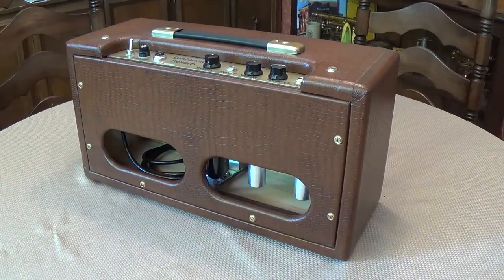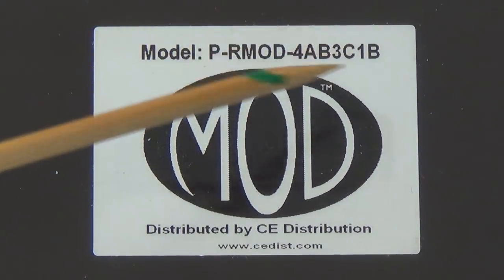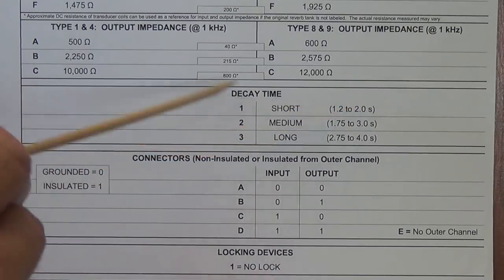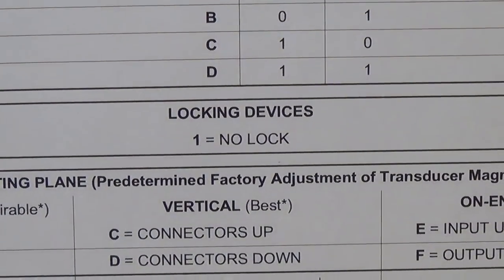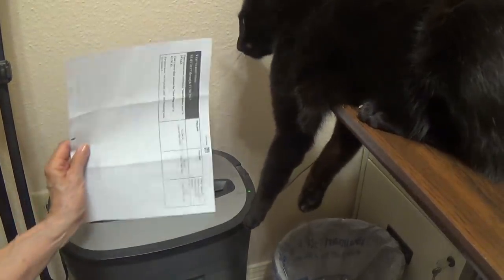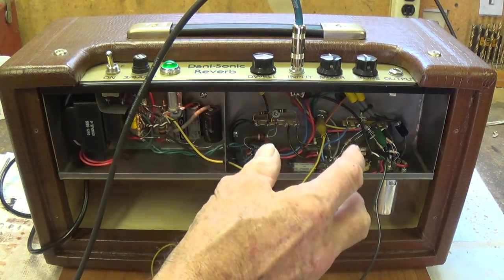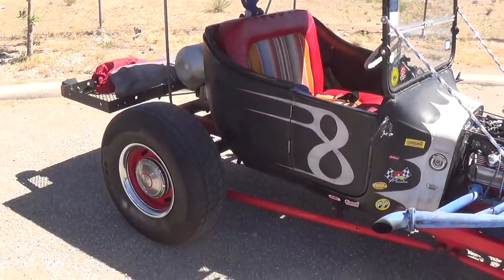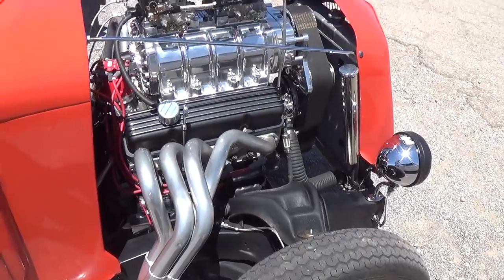Tube Reverb, Part 2: Transducers, Tanks, Tone, and Signal Mixing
In this Part 2 of the Tube Reverb video series, we will expand our understanding of reverb tank transducers, learn how to decipher tank ID codes, and study the third portion of the reverb circuit: the Tone and Mixer stage.  We will then go out into the workshop and connect a speaker in place of the reverb tank and actually listen to the signal being sent to the tank. In addition, there will be two visits from Jack the Cat and a return to the Hot Rod Show.

Here is a link to the modified schematic, wiring diagram, parts list, etc. for the 6G15 clone

NOTE: When the magnetic transducer rods rotate (as the polarity of the magnetic laminations fluctuates in response to the input signal), the amount of rotation is only a very few degrees clockwise and counterclockwise. creating longitudinal (not transverse) waves in the reverb springs.